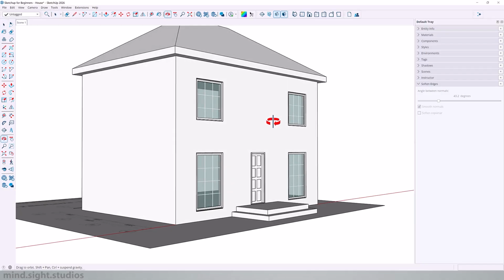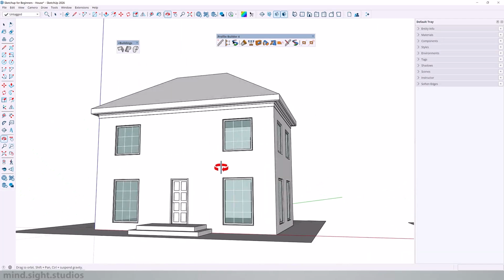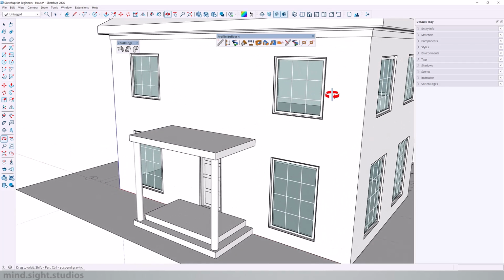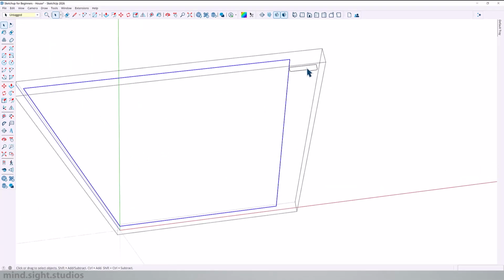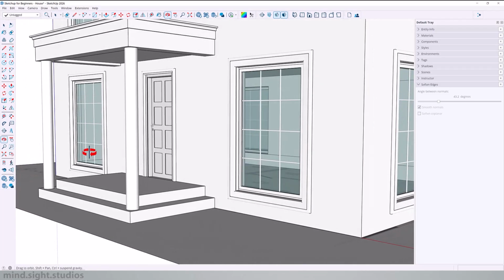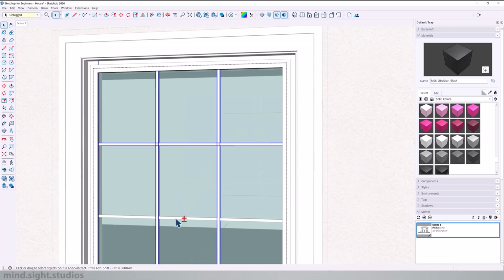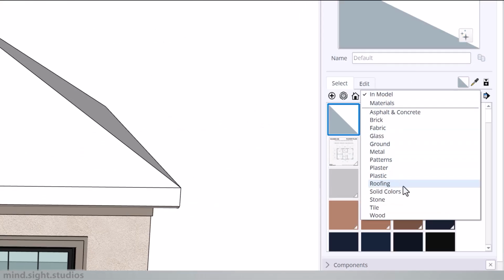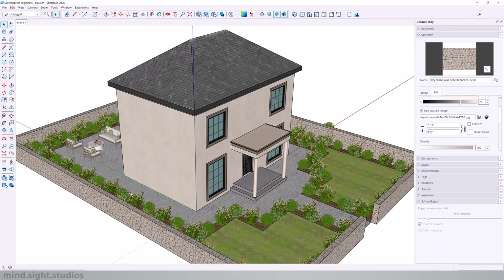SketchUp For Beginners - How to Model a House | Part 2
Getting started with SketchUp can be Easy with the right Guide. In Part 2 we continue to add detail and finish the house we started in part 1.This is a full house modeling series designed for beginners who want to learn real architectural modeling workflows in SketchUp.

What You'll Learn:

0:00 - Introduction
0:45 - Roof Detail Model
1:30 - Front Porch Modeling
3:08 - Window Trim Detail
4:25 - Stair Detail
4:45 - Adding Textures
6:40 - Fixing  Angled Textures